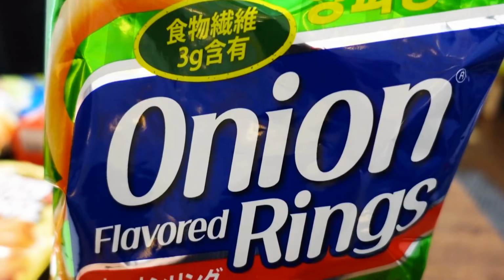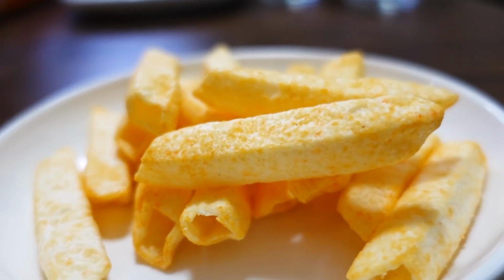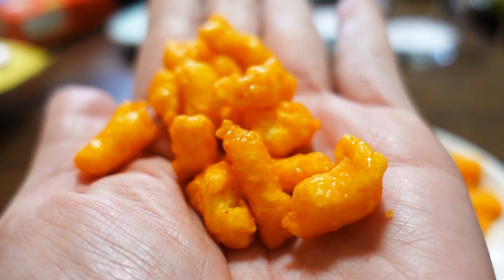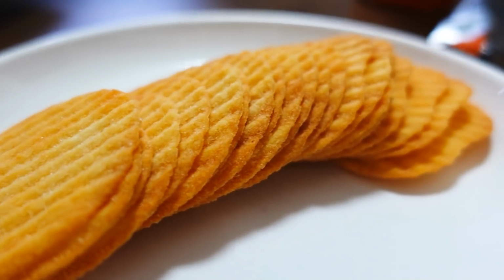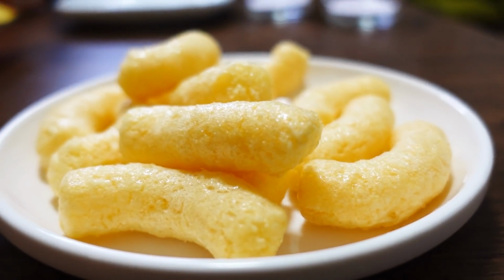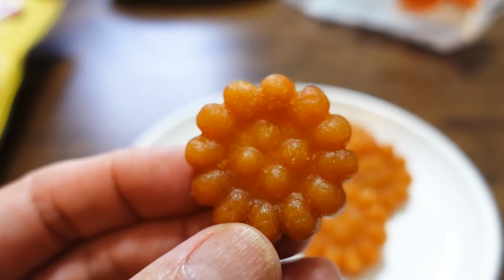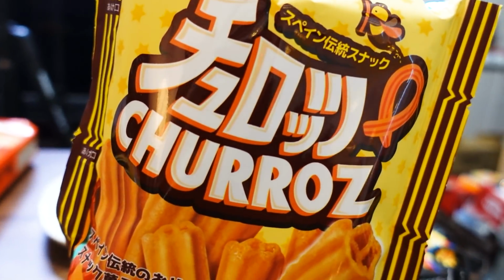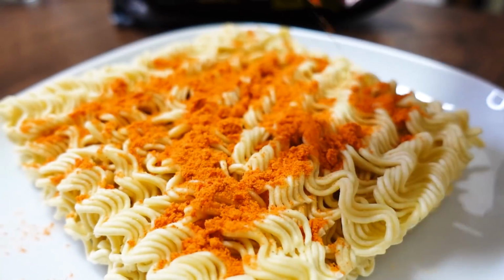Trying Korean Snacks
We got a whole bunch of Korean snacks from our local Korean store. Let’s try some!